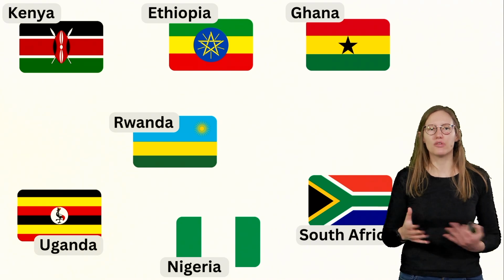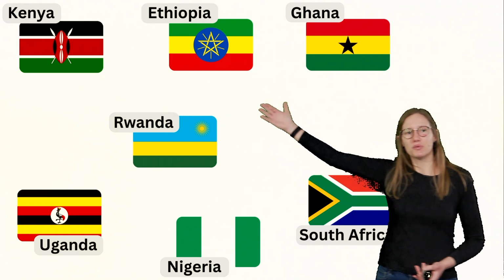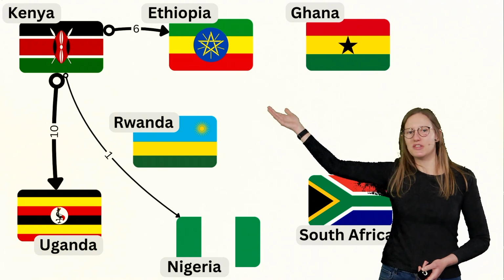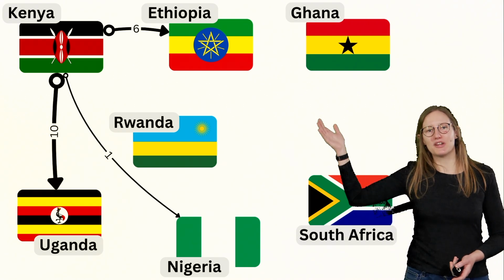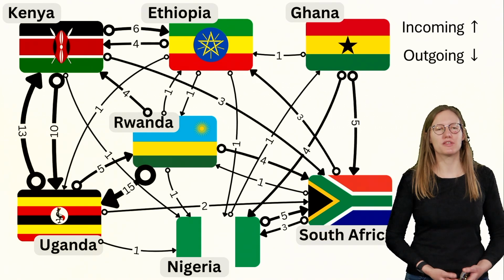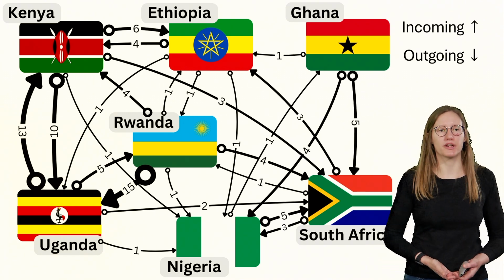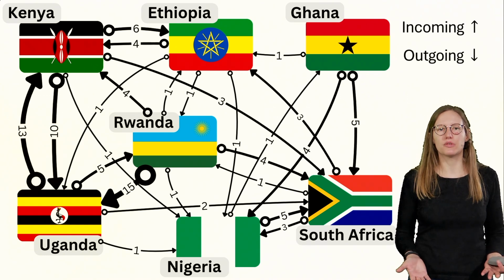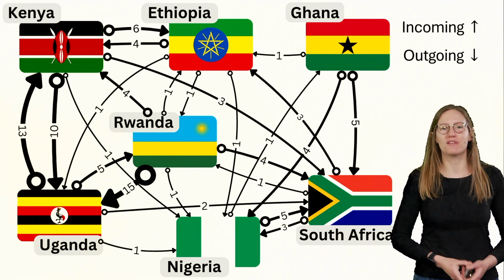Part 2: The Google Page Rank Algorithm | Random Walk Simulation | Kujenga Course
In this 5-part series, we take you through how Google made billions of dollars with their Page Rank Algorithm, and how you can apply it to solve real-world problems.